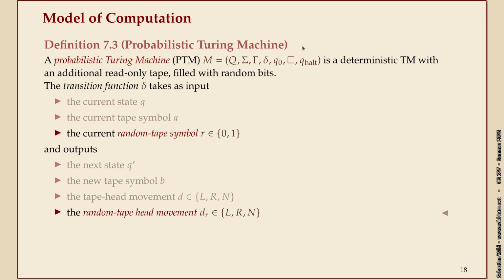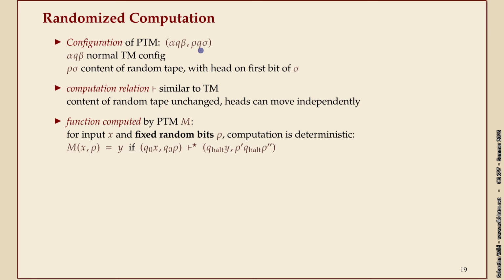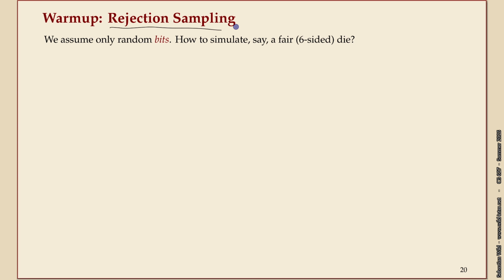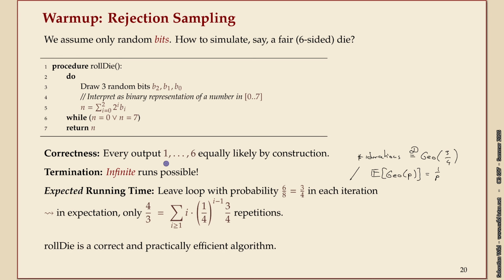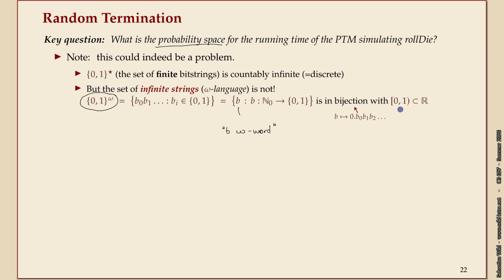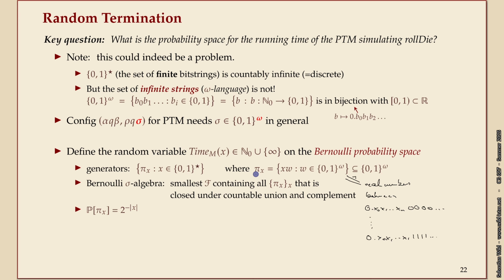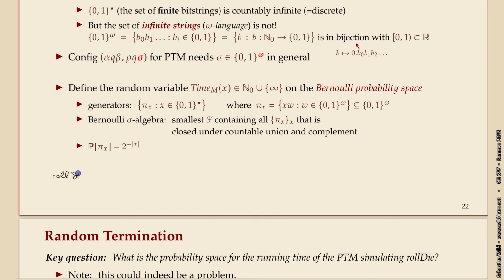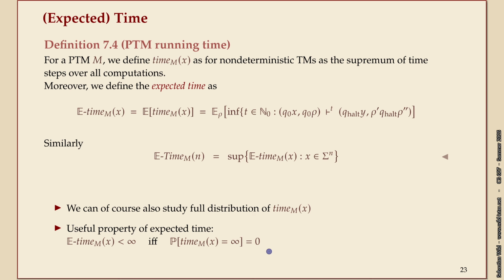Advanced Algorithms (Summer 2025) 07-4 Probabilistic Turing Machines